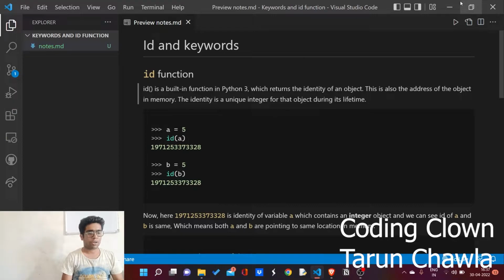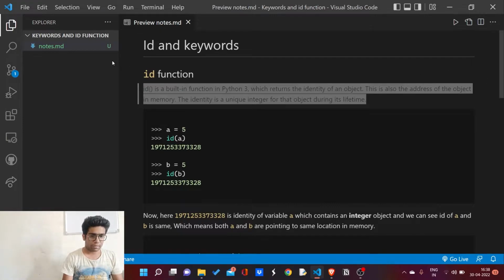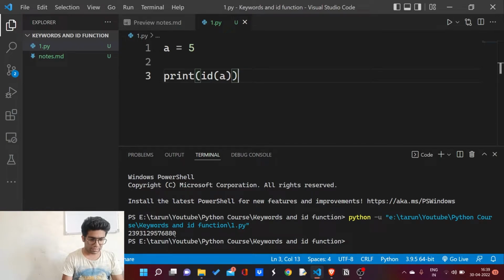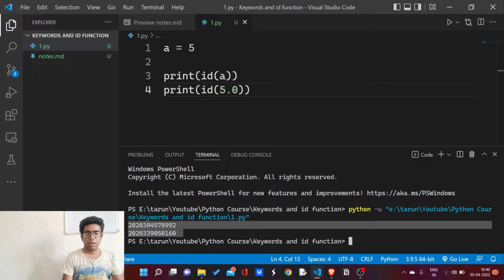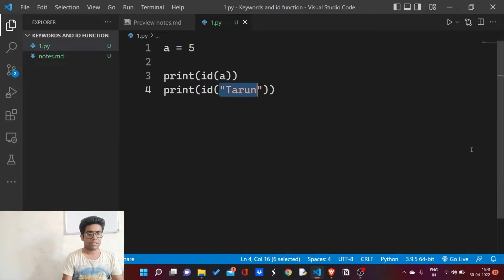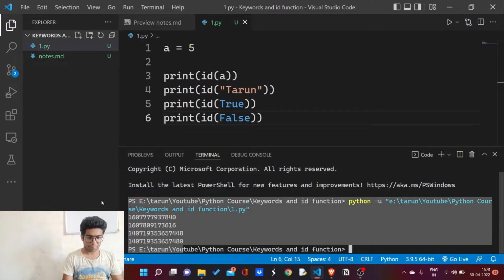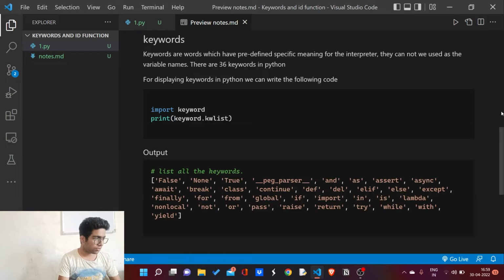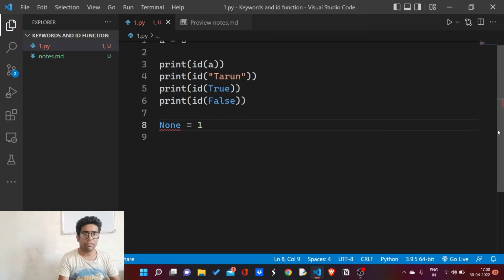Python Keywords and id function | coding clown | notes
In this video I have made clear that what are keywords in python and what id function returns.